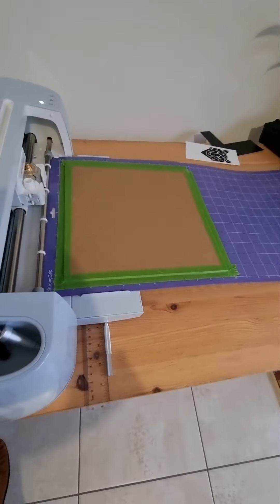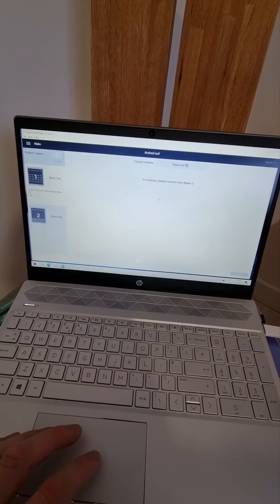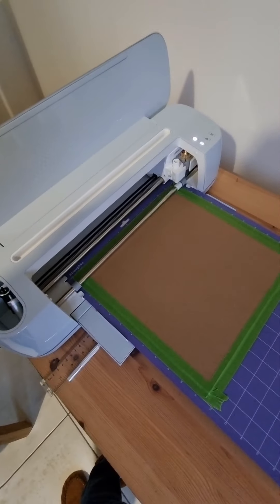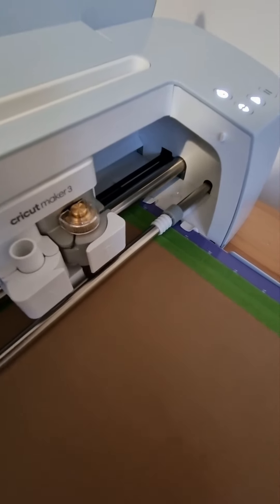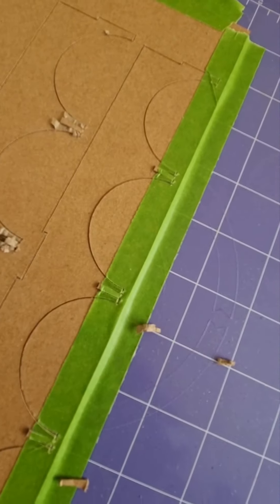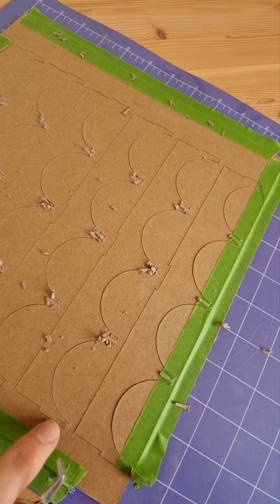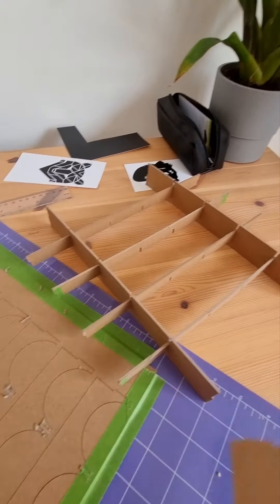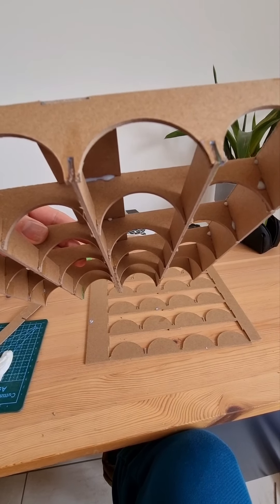Cutting Chipboard with Circut making a frame for model railway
Using the Cricut maker 3 to cut a heavy chipboard (2mm) frame for a brick vaulted over bridge. the design was only a rough idea and isn't particularly prototypical but as a first test piece I'm happy with that.

Suffered some tear out trying to make cuts too small, advice is to keep the piece pencil thickness and the small bits at 4mm cut fine.